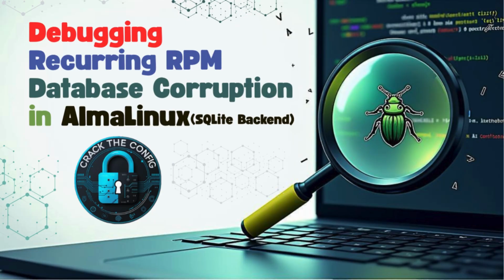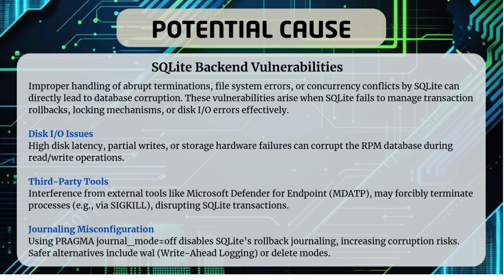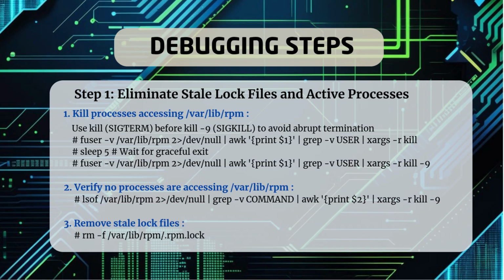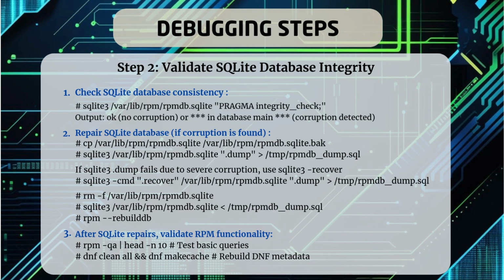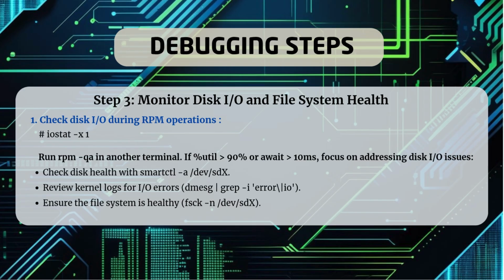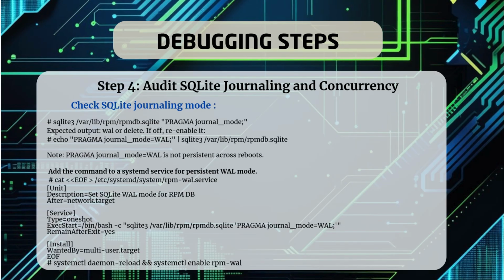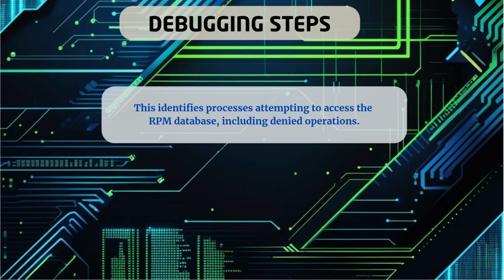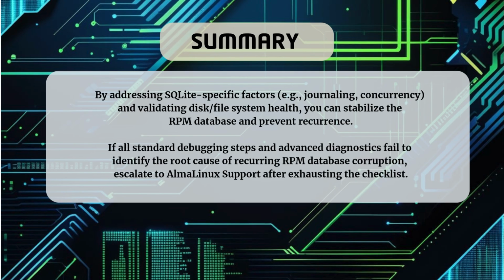Debug RPM Database Corruption on AlmaLinux | Troubleshoot SQLite Backend Issues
Persistent RPM database corruption disrupting your AlmaLinux system? Follow this comprehensive guide to identify and resolve SQLite backend failures causing recurring issues. From eliminating stale locks and repairing databases to optimizing disk I/O and configuring SQLite journaling. Learn to debug concurrency conflicts, audit system calls, and prevent future corruption—all tailored for Linux administrators or DevOps engineers managing AlmaLinux or Red Hat-based systems.

"They Say" Produced, Written and Performed by Pipo & Wowa Copyright

Song: Dawn
Composer: Sappheiros